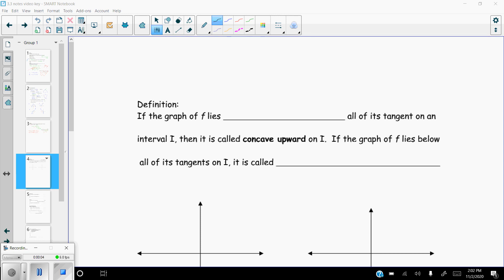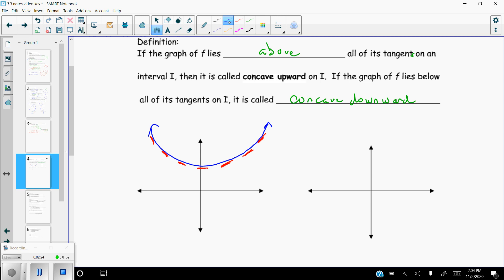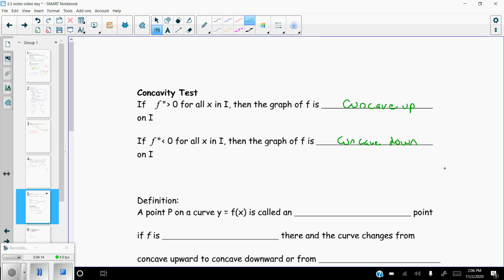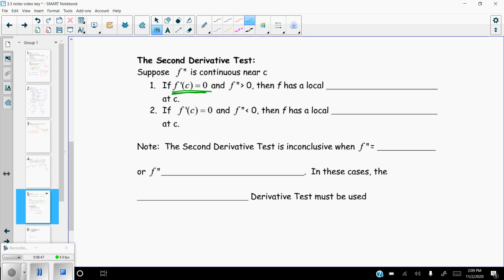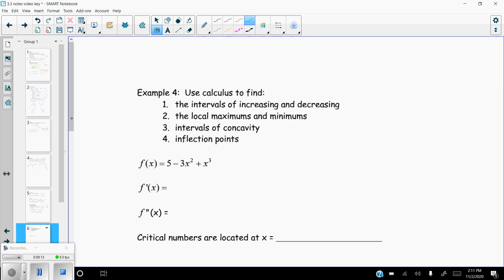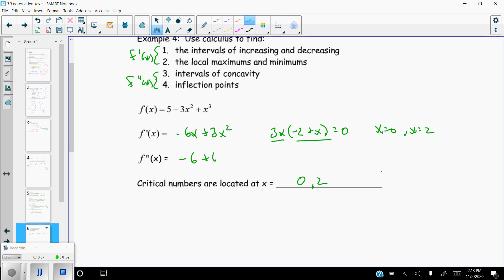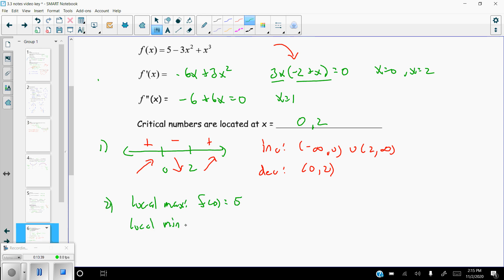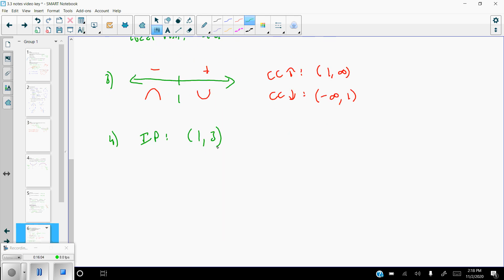3 3 How Derivatives Affect the Shape of a Graph Video 2